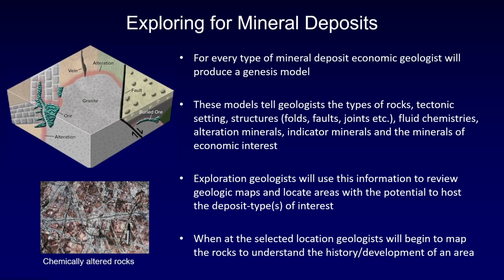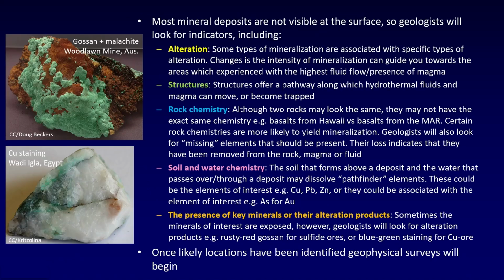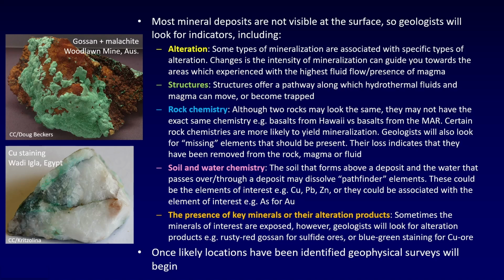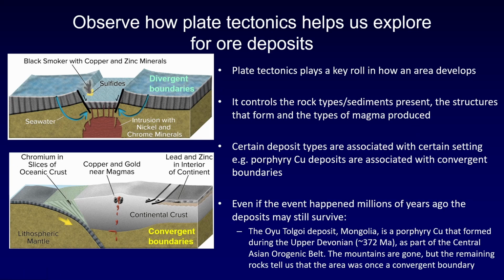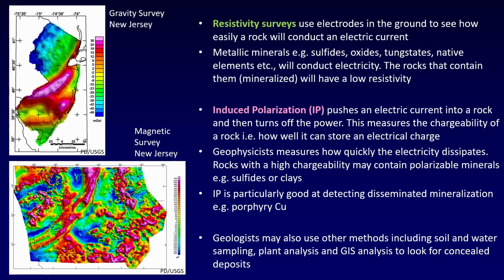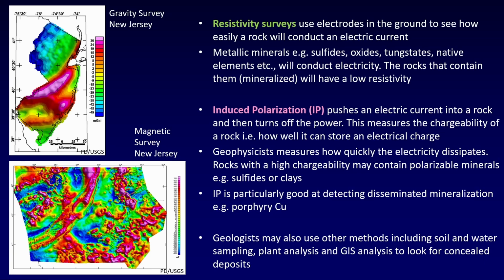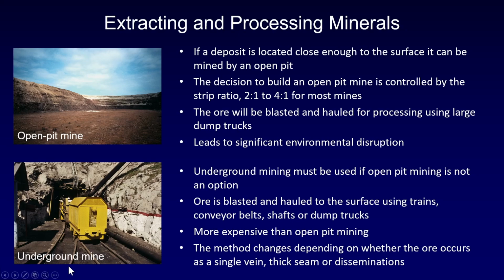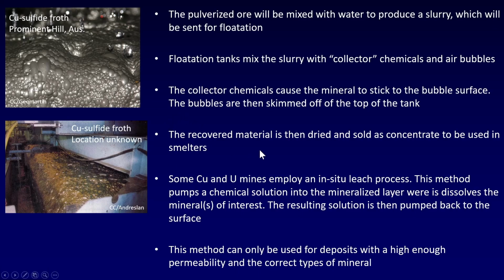How Do We Explore for Mineral Deposits? (Section 18.13)